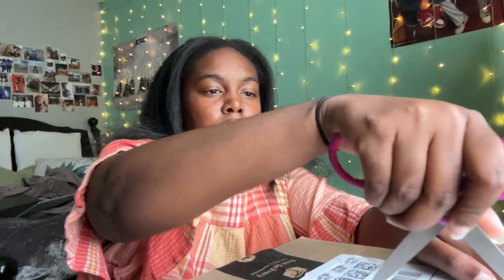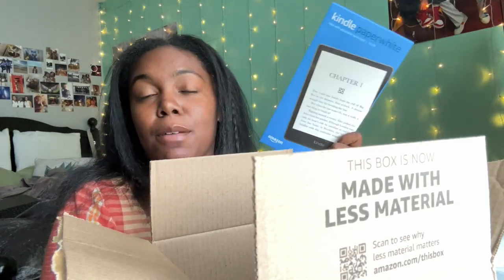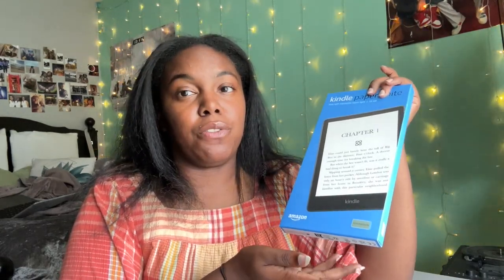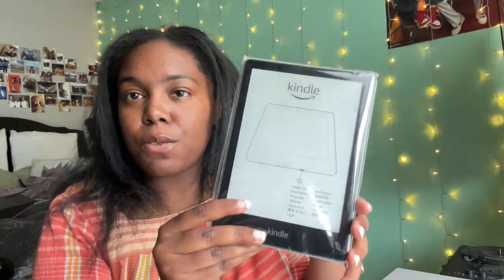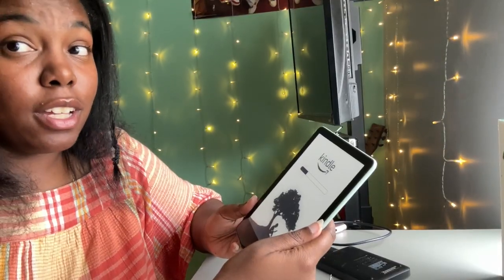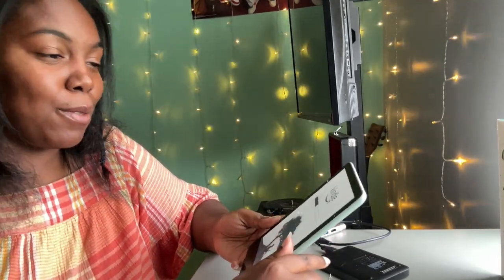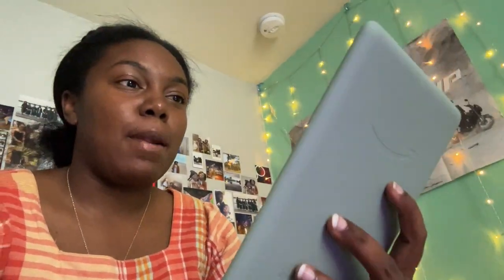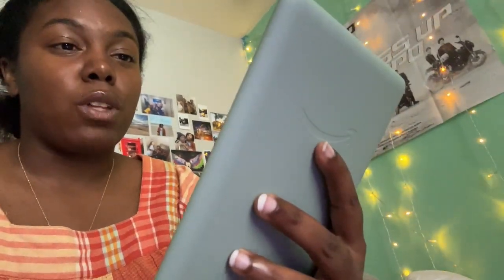i bought a kindle because...self-care lol *unboxing, set-up, and review*